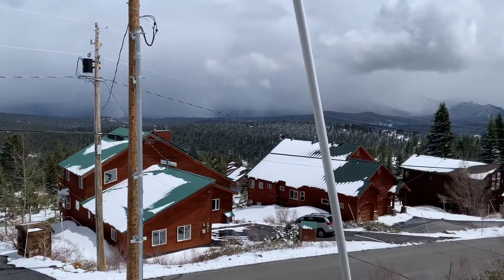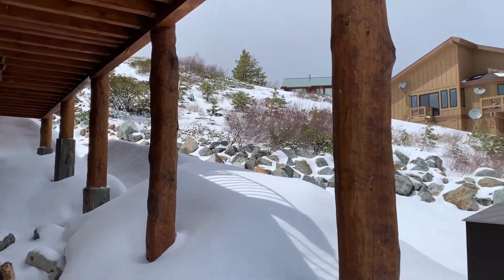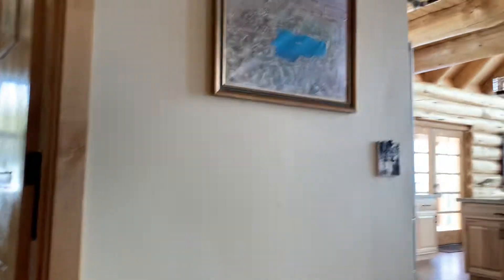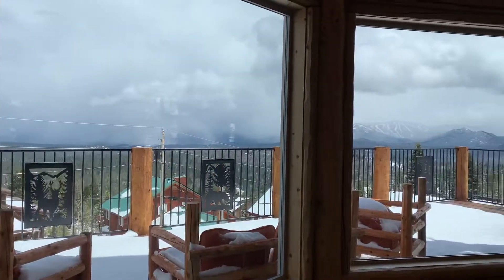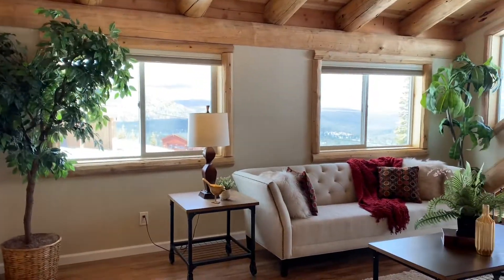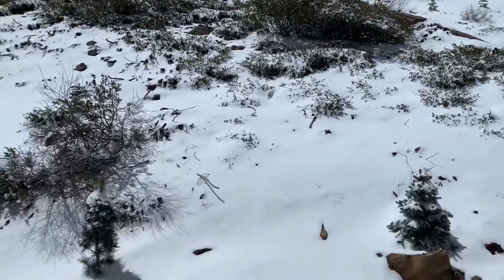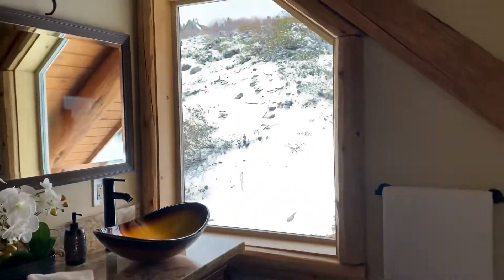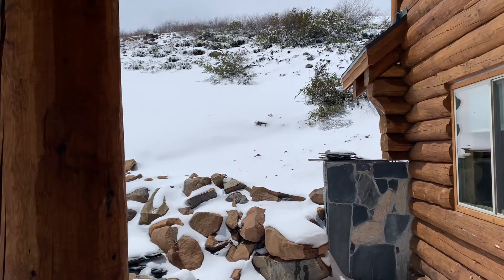14412 Ski Slope Way, Truckee, CA 96161